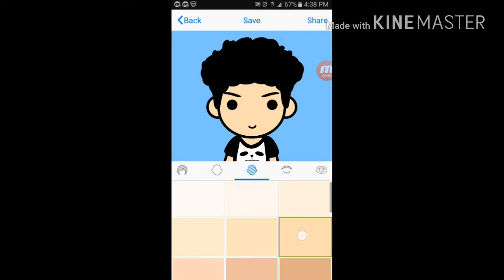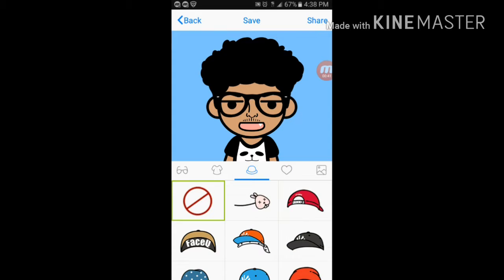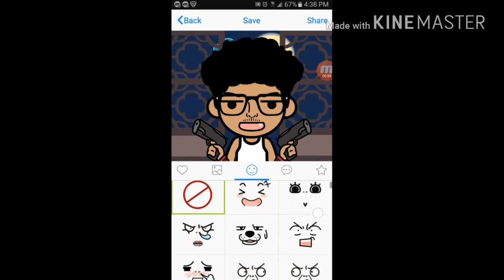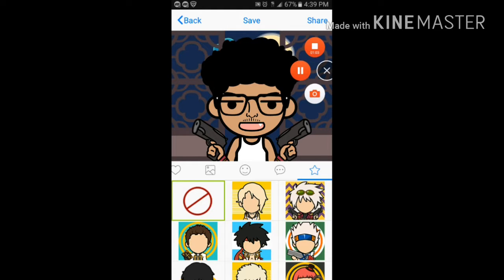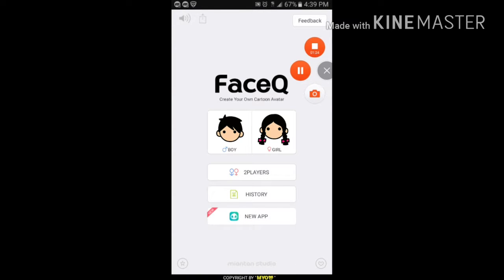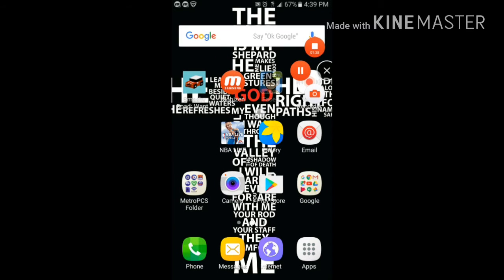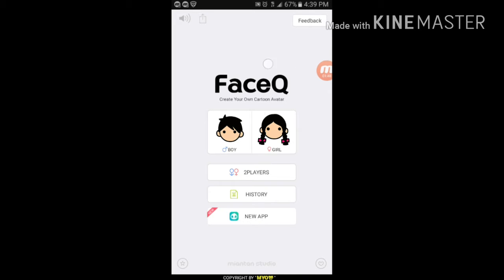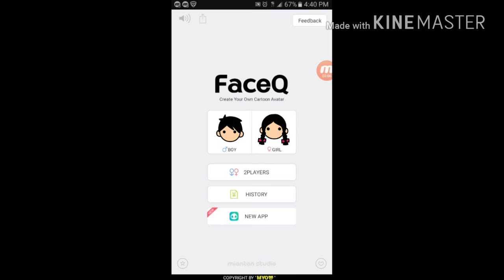Faceq boy character